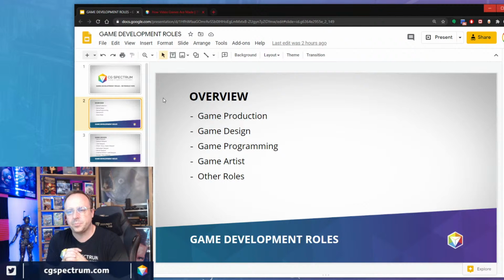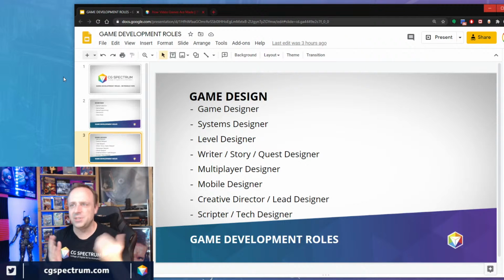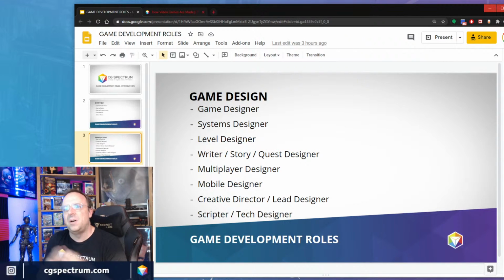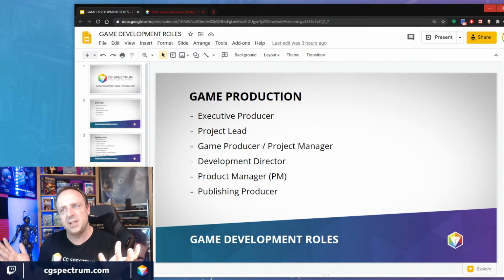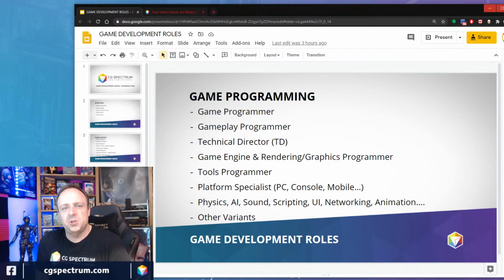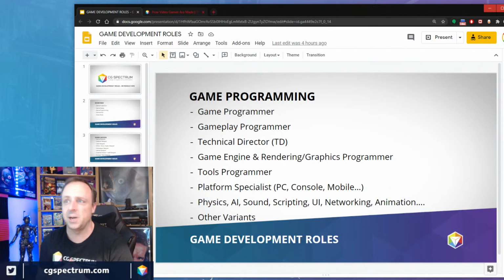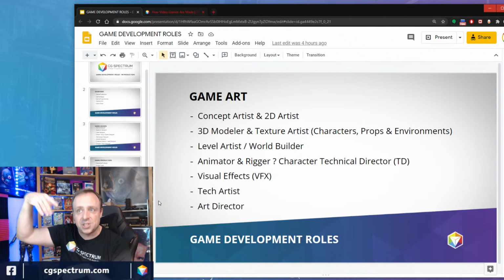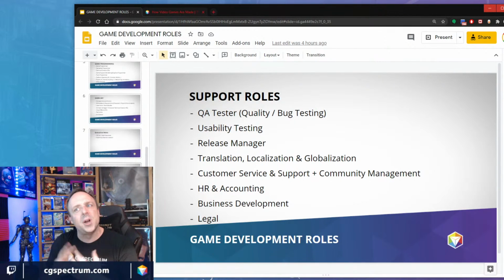CGS Live - Game Design 18 - Roles in Game Production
Learn about what all of the different jobs are when making games and how they differ and overlap.